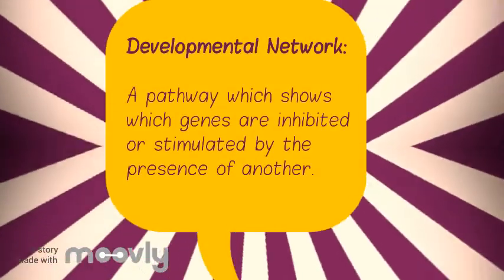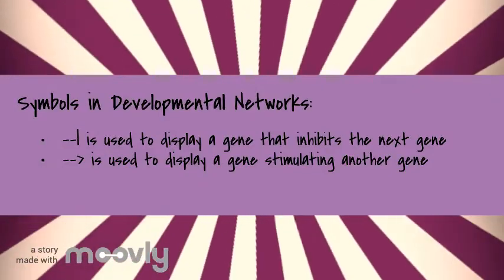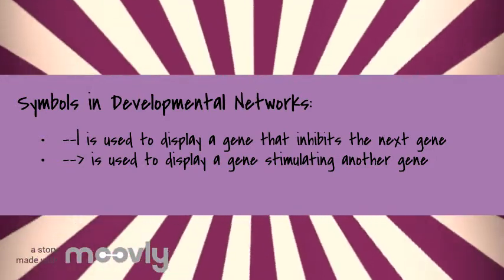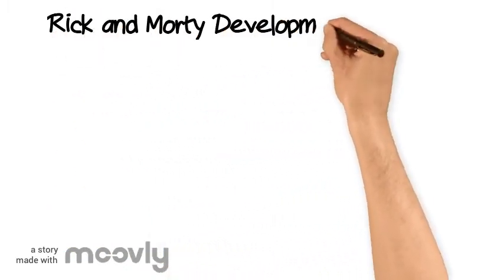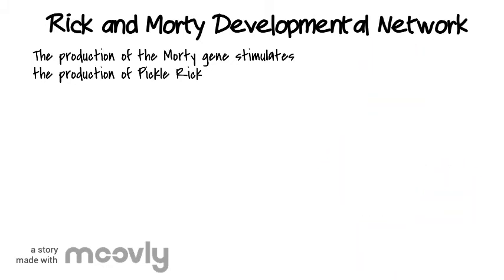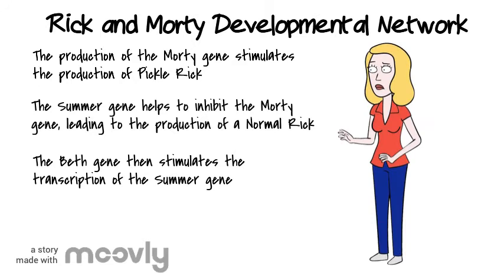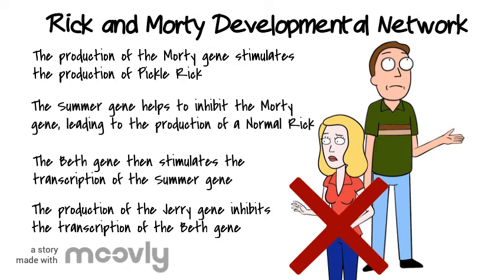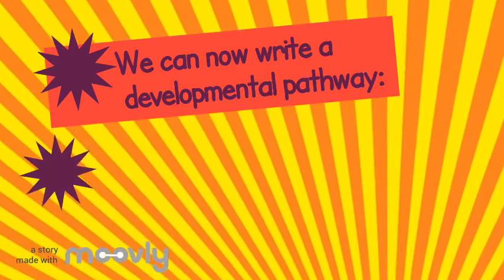Exam 4-2 Video: Developmental Networks and Pathways with Rick and Morty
All information given in this video is based on the Exam 4 lecture notes.